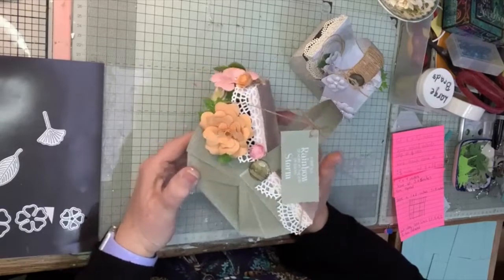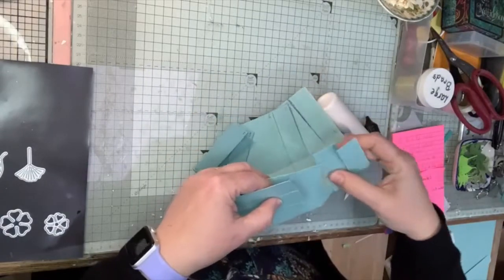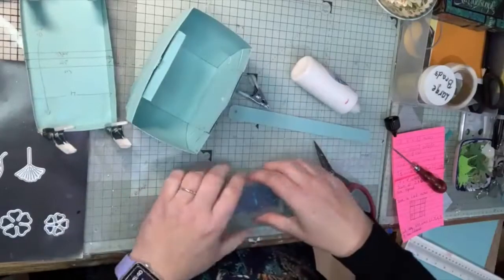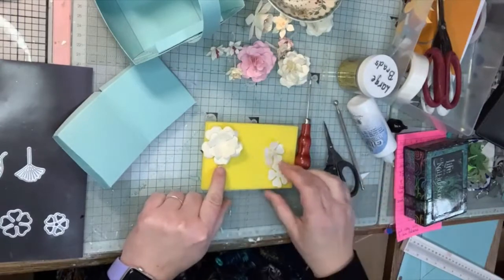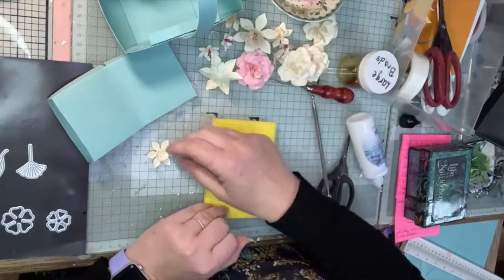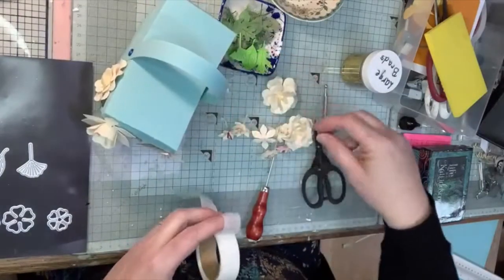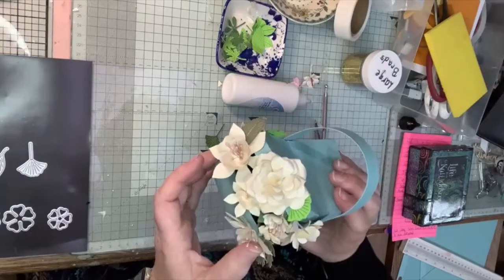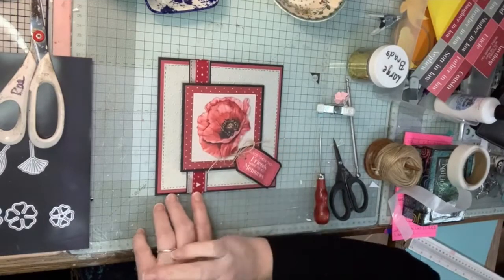Floral Basket Tutorial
Join Rae in this weeks Facebook Live and learn how to create this beautiful floral basket using card.

Tag us in your creations!